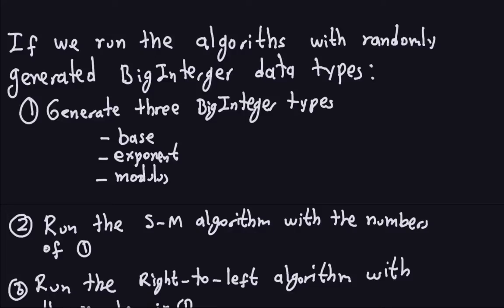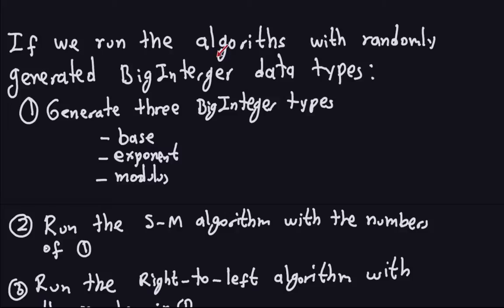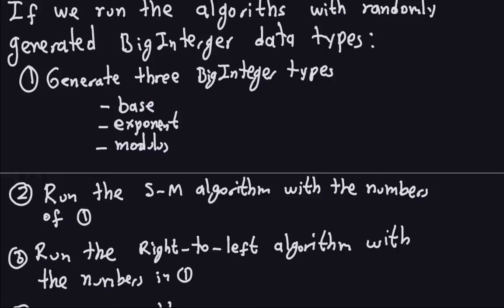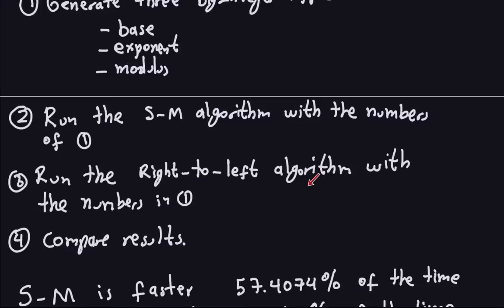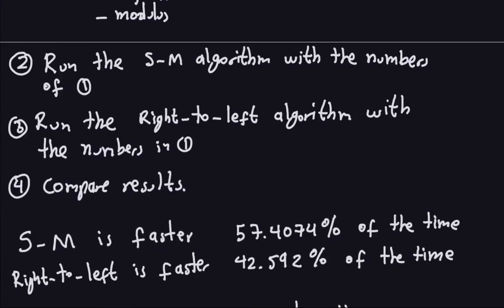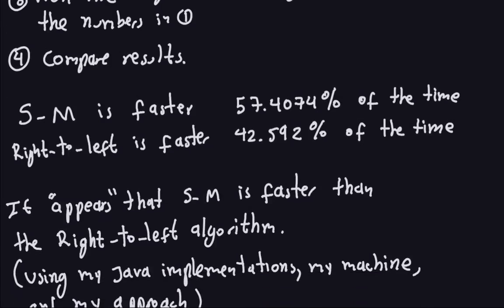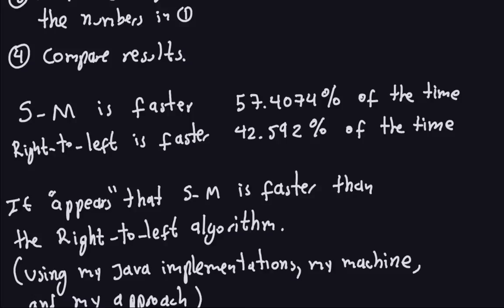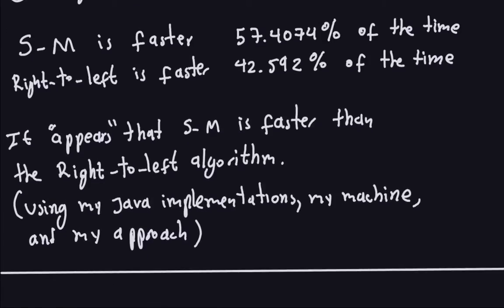Applied Cryptography: RSA Fast Modular Exponentiation - Part 7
This video describes the number of operations in the square-and-multiply algorithm as well as the method modPow in the Java Language.